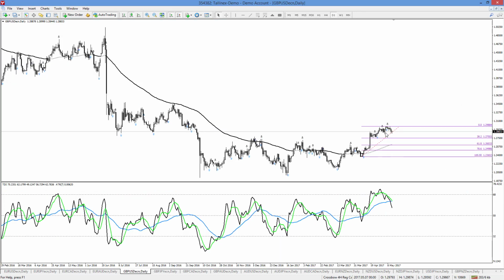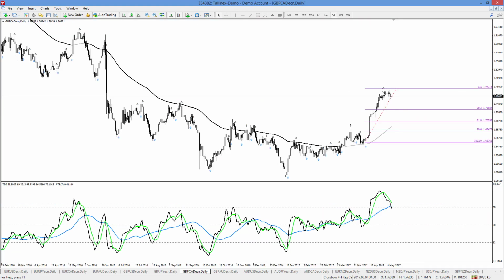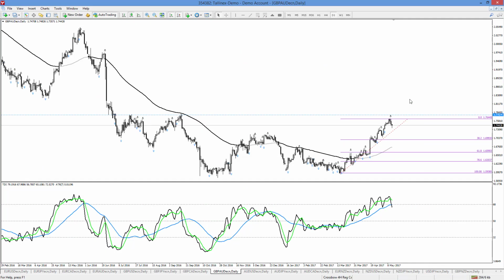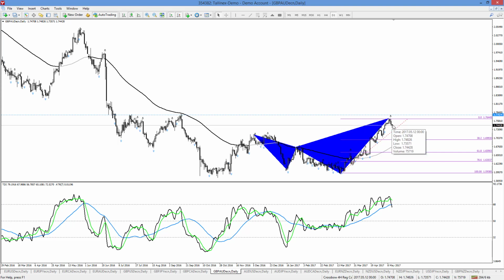Pro Trader Network - Weekly Market Analysis 5/4/17